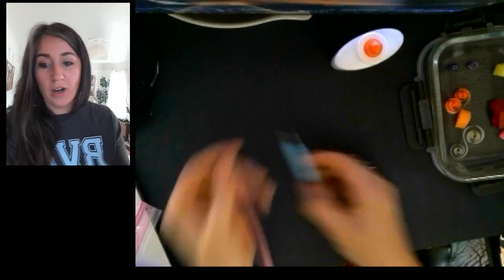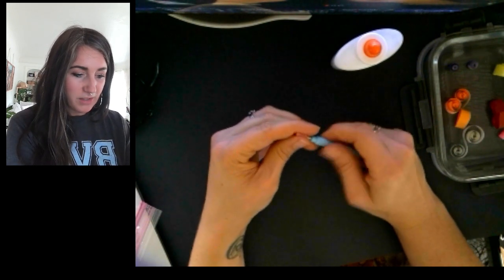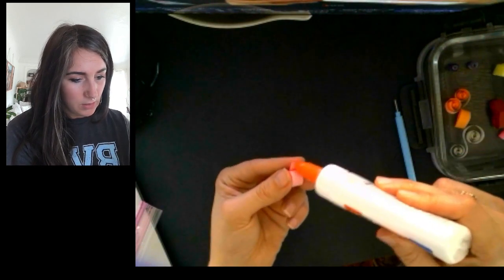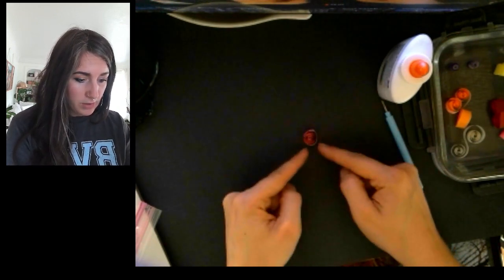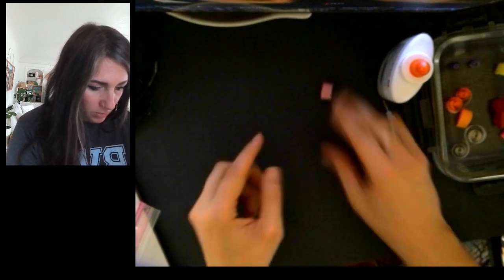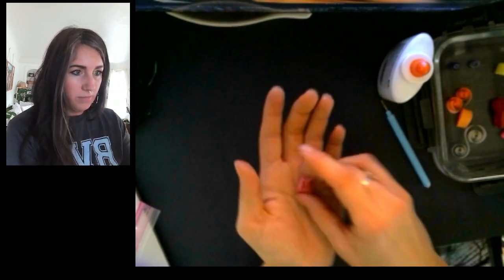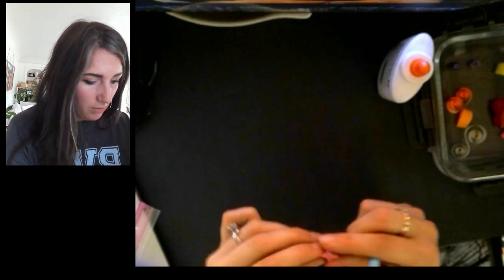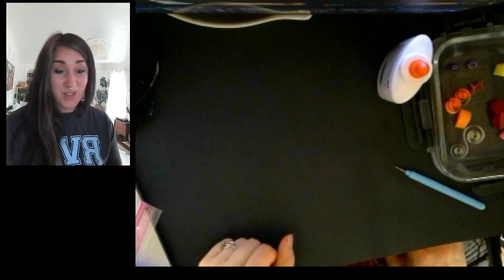[Curved] Square or Diamond